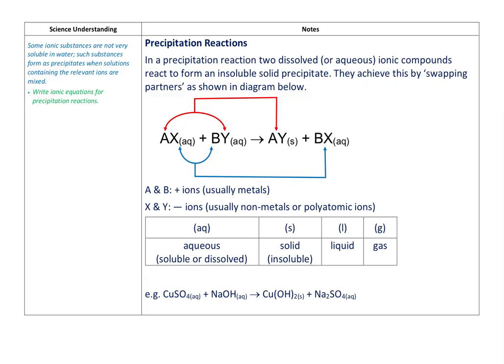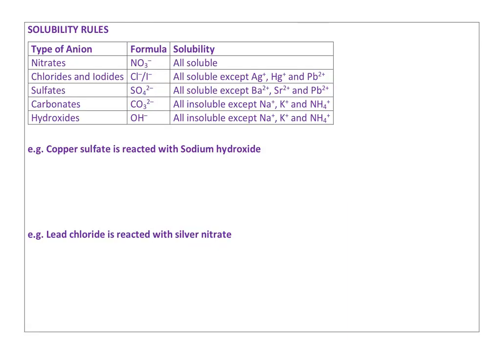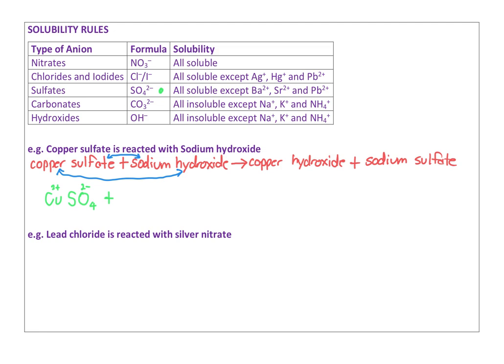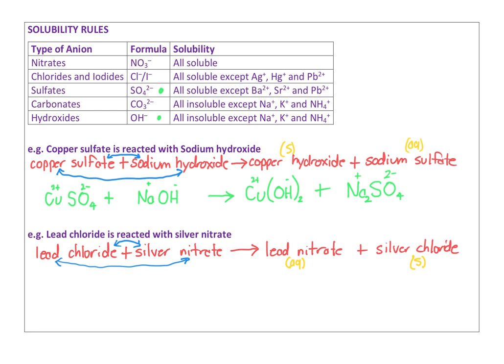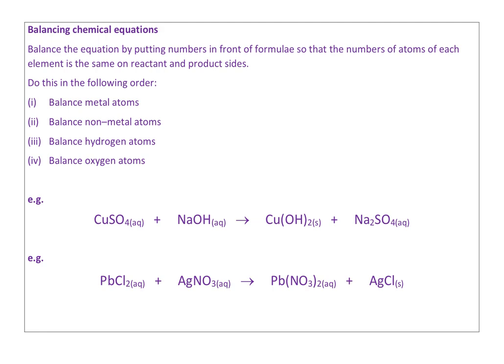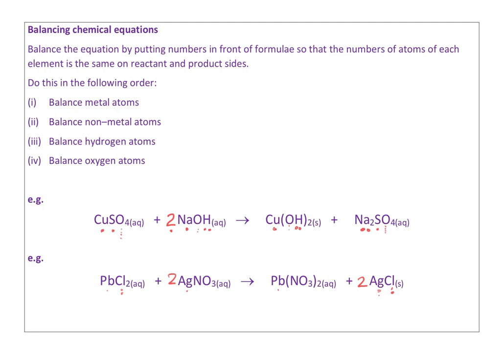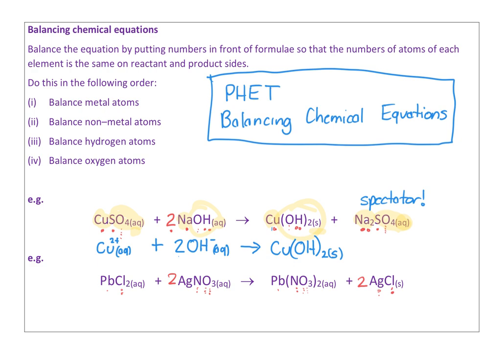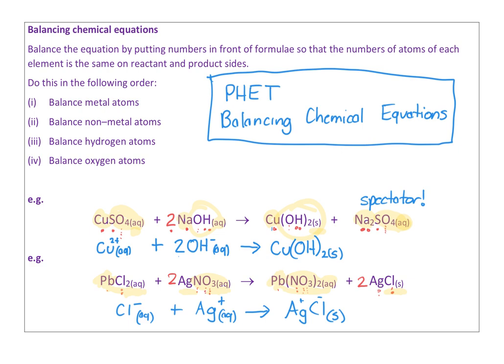OLD Episode 9C - SACE Stage 1 Chemistry - Precipitation Reactions (and writing chemical equations)